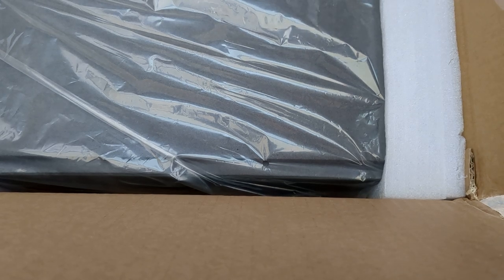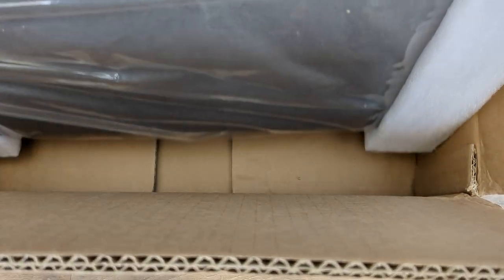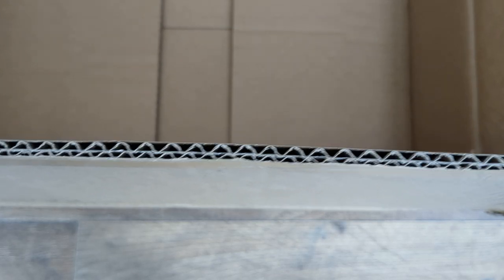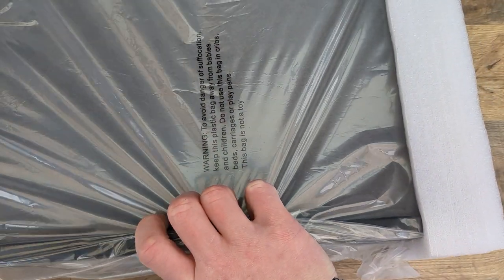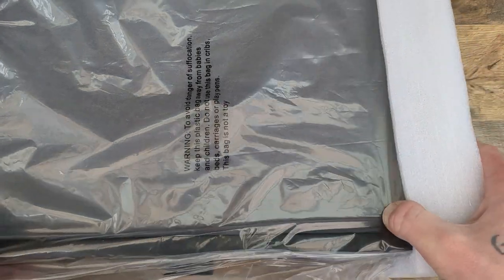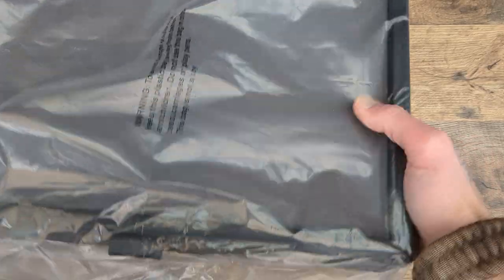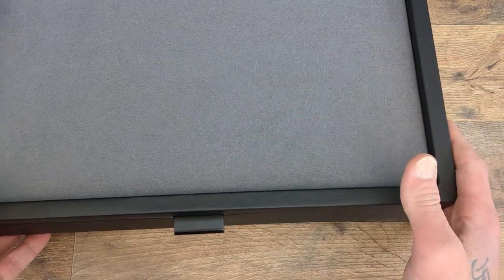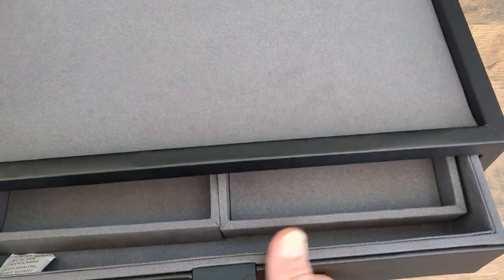KAVISO DISPLAY CASE UPGRADE - FOR YOUR PREMIUM EDC STORAGE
Unboxing the 2nd Tier of the Kaviso Display Case...And man oh man is it sweet!!

Tools And Supplies I Use:

Microphone:
Studio Light: